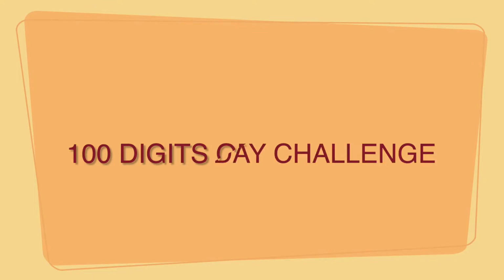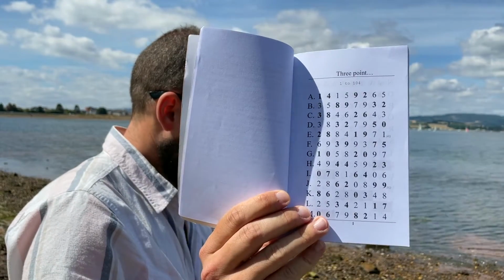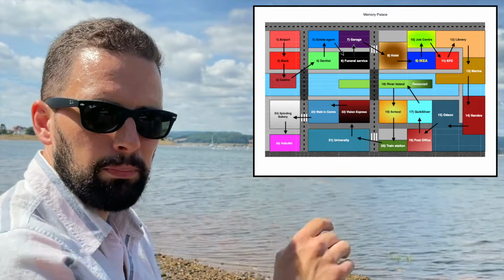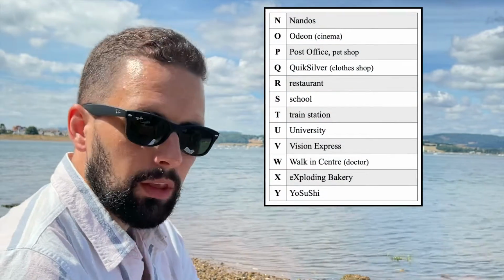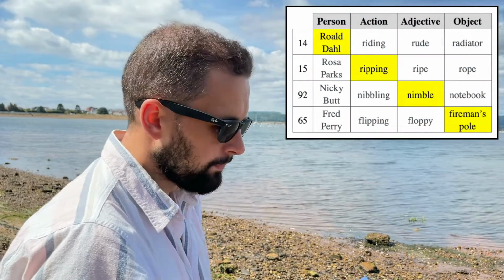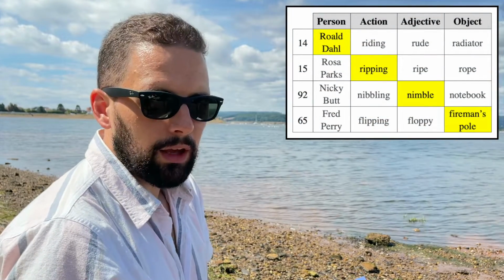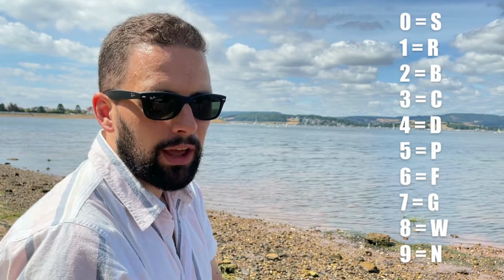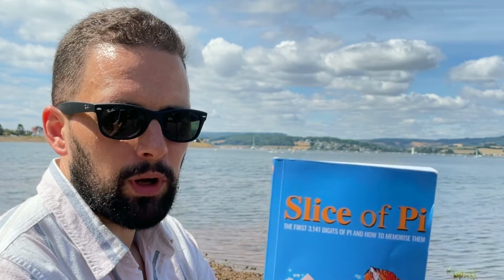I have a big announcement to make: Pi Juggling Challenge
Everyday in August 2022 I'm going to recite 100 digits of Pi, from memory, while juggling. Sometimes I might juggle footballs, bean bags, hackysacks, satsumas, foam Rubik's cubes...who knows?

You can follow along by grabbing a copy of my book (Slice of Pi) which lists the first 3,141 digits of Pi and the method I use for memorising digits, cards and the alphabet backwards.

You'll be able to have your product or business in the background, so I can come and juggle outside your shop or restaurant that day, or prop your artwork or book, etc. behind me. You can get in touch with me through my

Thanks for following this challenge. It will get more difficult as the days go by.

The Great British record for "Pi juggling" is 200 digits. The world record is 10,000!!!

Music: the piano and ukulele music is played by yours truly. I'm a beginner at both instruments so go easy on me. The pop music was attached to the animated intro on Canva.

Equipment: iPhone 12 mini. Sorry about the audio quality.